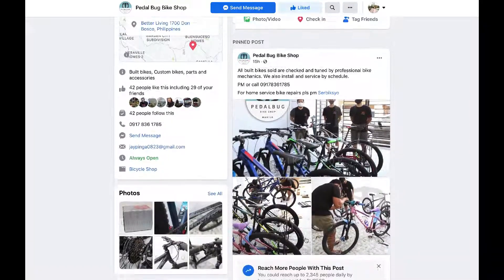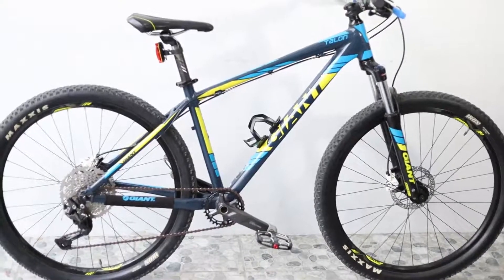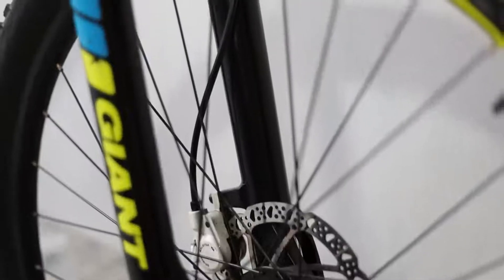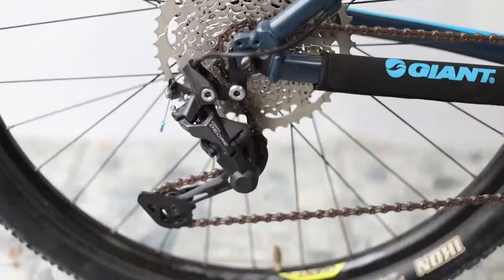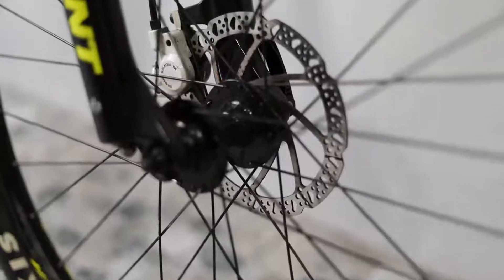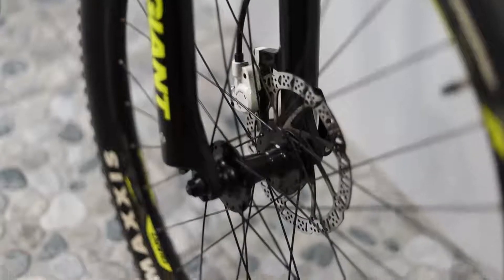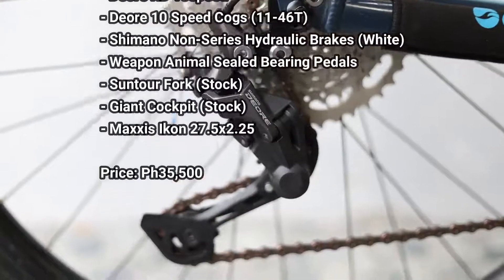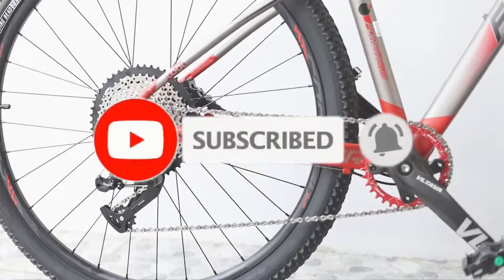Giant talon bike check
Giant Talon 3 27.5 Medium
- Deore 1x Crank (32T)
- Deore Shifter 10speed
- Deore RD 10speed
- Deore 10 Speed Cogs (11-46T)
- Shimano Non-Series Hydraulic Brakes (White)
- Weapon Animal Sealed Bearing Pedals
- Suntour Fork (Stock)
- Giant Cockpit (Stock)
- Maxxis Ikon 27.5x2.25

visit us on Facebook and instagram - pedalbug manila